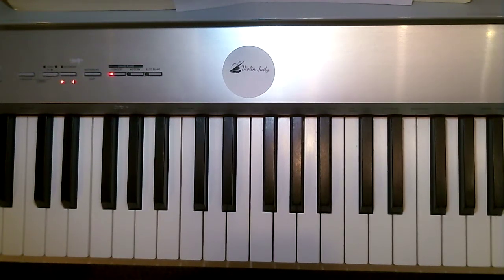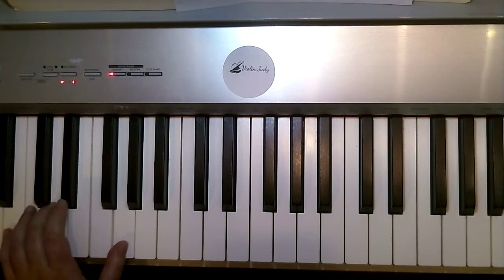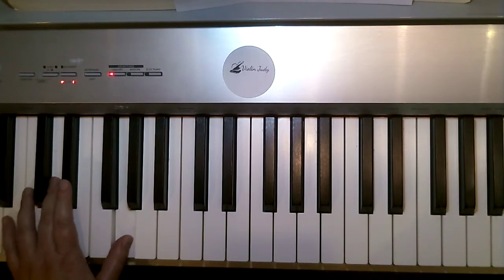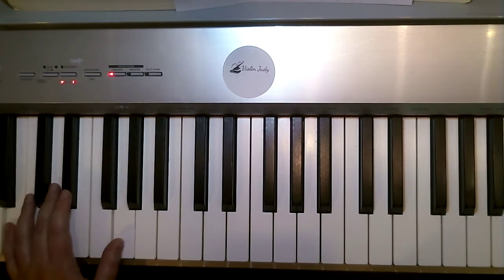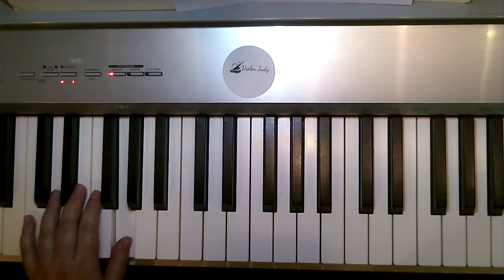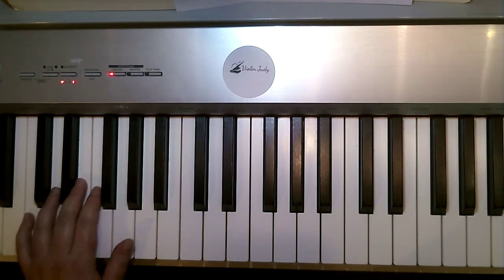Scales and Arpeggios from Aristocats Left Hand Piano Practice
Practice this awesome piece with me, your virtual piano teacher ViolinJudy and take amazing online lessons with music and games